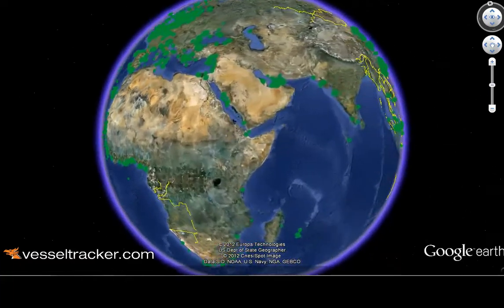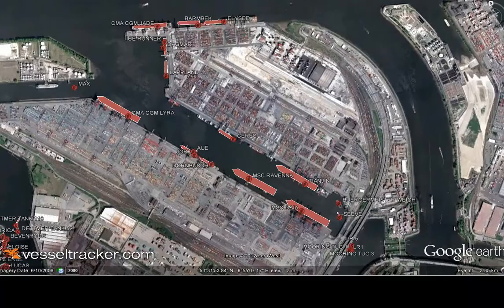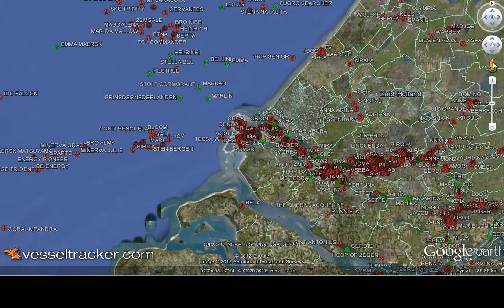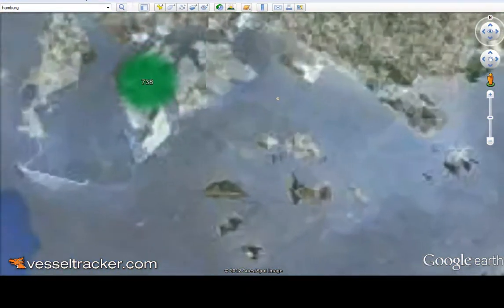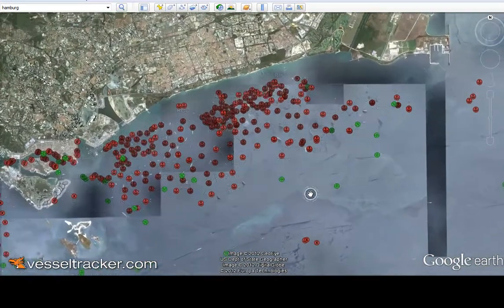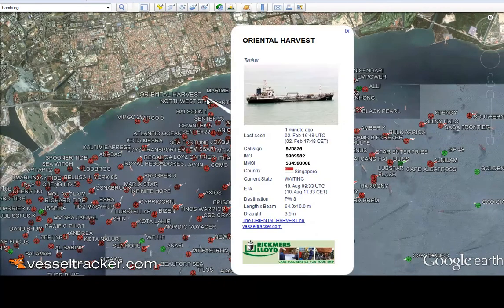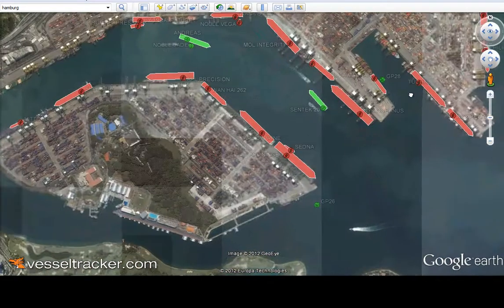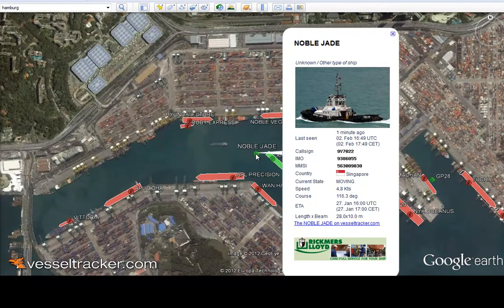Google Earth.mp4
vesseltracker Bedienung mit Google Earth